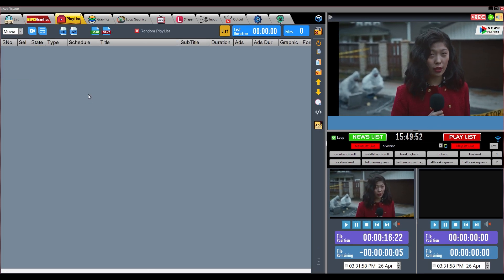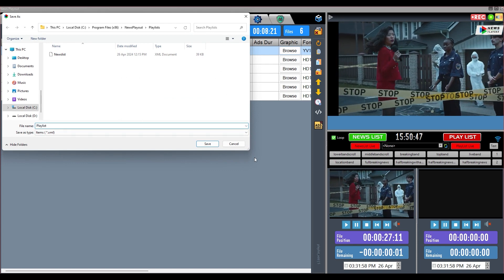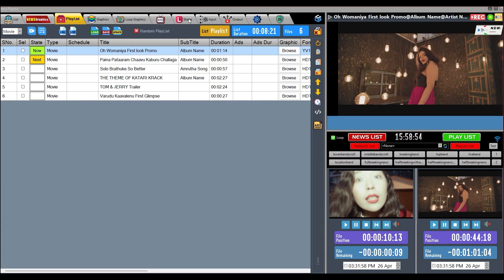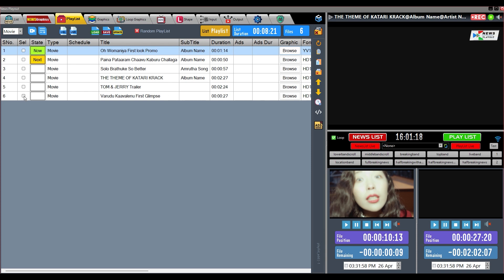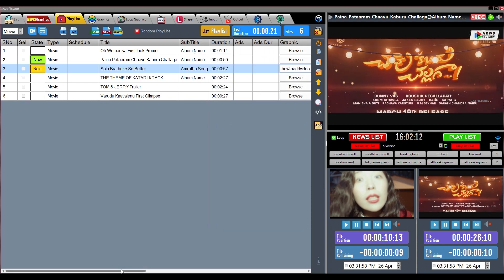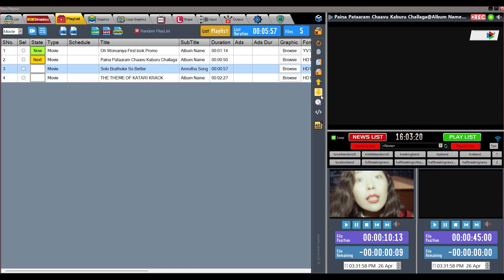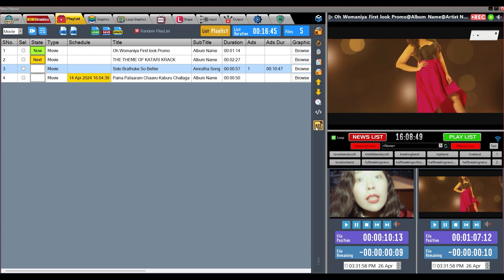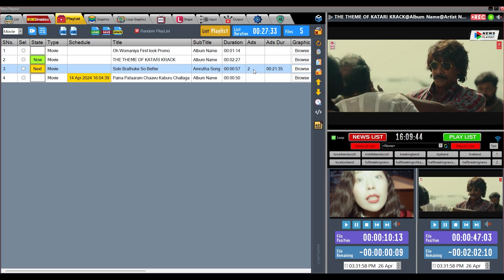PlayList @ Add Video & Schedule playlist (English)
News Playout Software Perfect for Regional & National News Channel
Dynamic graphics, lower-thirds, tickers, Advanced graphics capabilities allow for real-time updates
Live Input , Web Browser as Live ,Network file playback
Simultaneously Stream to Web , Youtube , Facebook , UDP etc..

News playout software
News playout software is an essential tool for broadcasters and media companies to streamline their news production workflows. Out Playout solutions offer a range of features designed to enhance efficiency, improve content quality, and ensure seamless broadcasting. News playout software plays a crucial role in modern newsrooms by providing the tools and capabilities needed to produce, manage, and deliver high-quality news content efficiently and effectively. News playout software often includes features for distributing content across various channels, such as traditional broadcast, websites, mobile apps, and OTT platforms.